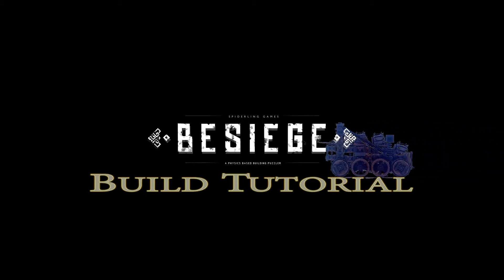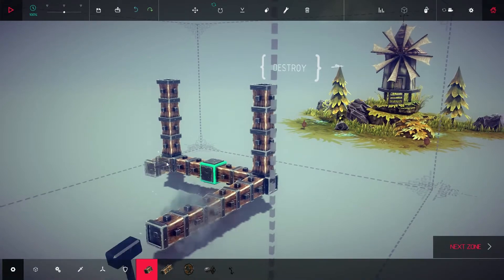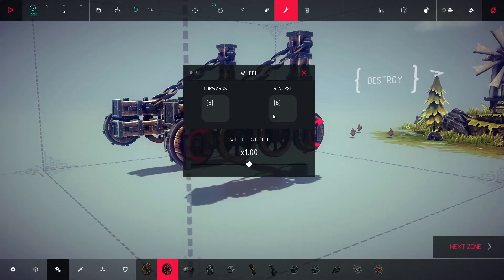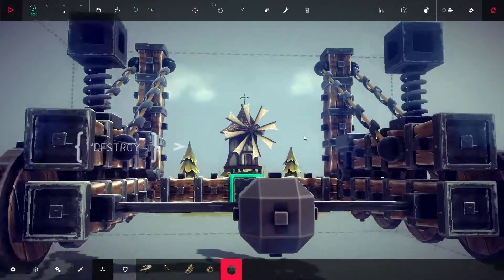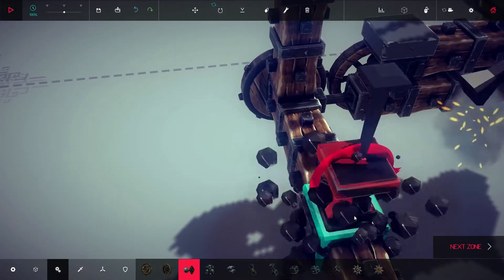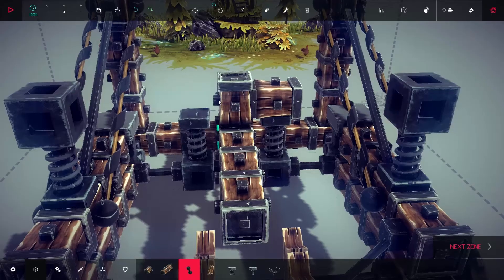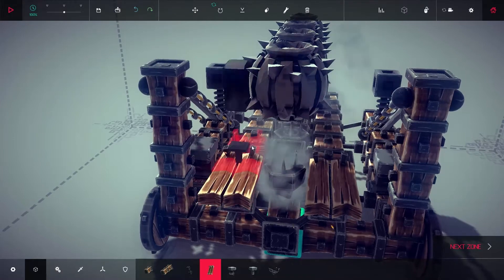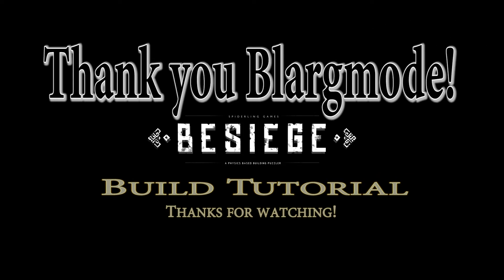Mobile Reloadable Catapult - Besiege Build Tutorial